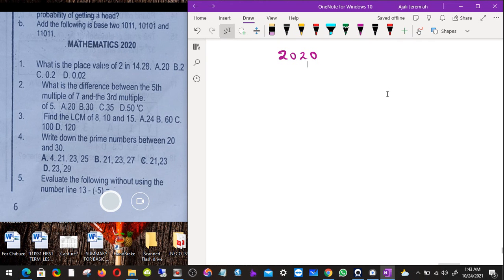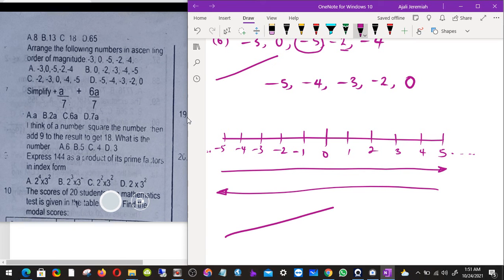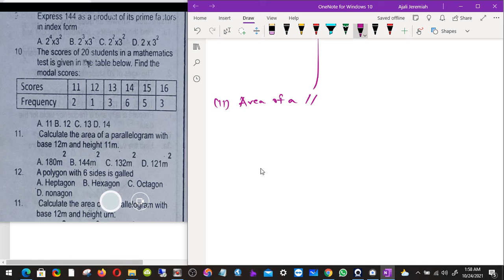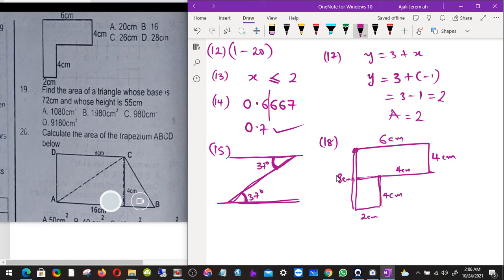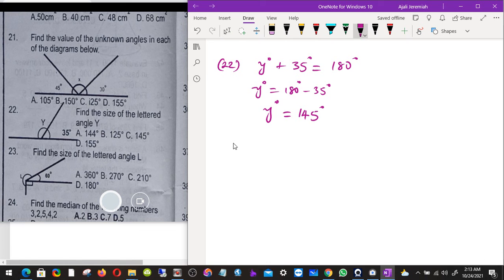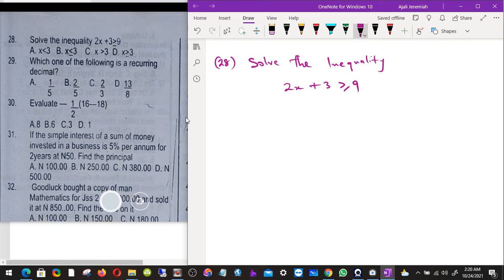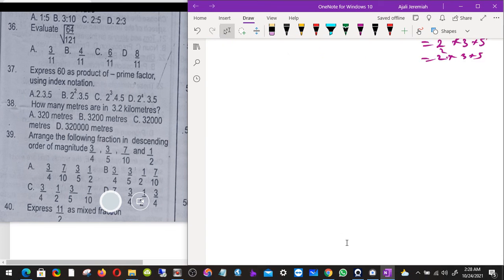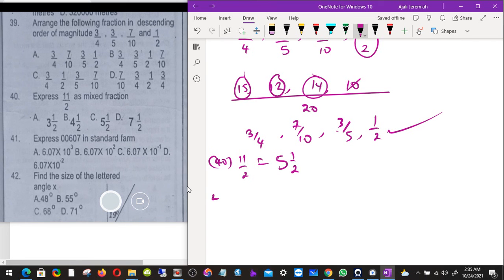2020 MATHEMATICS PAST QUESTION FOR DELTA STATE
2020 MATHEMATICS PAST QUESTION FOR DELTA STATE